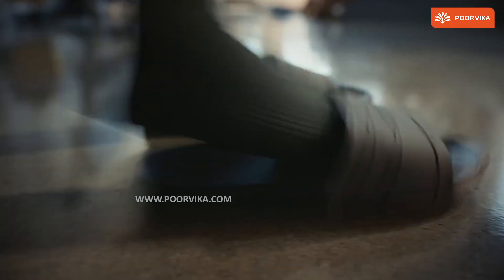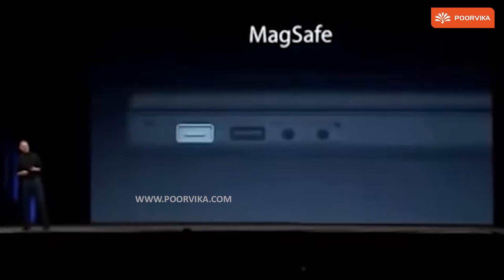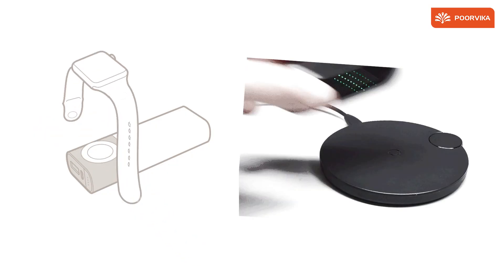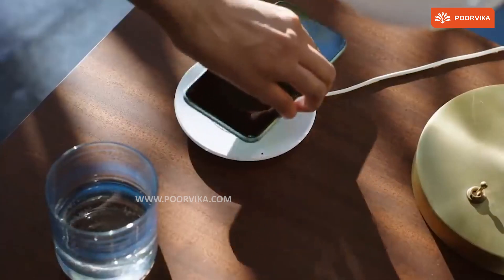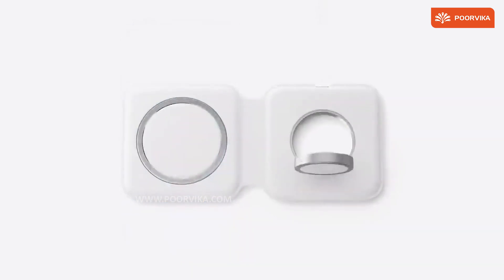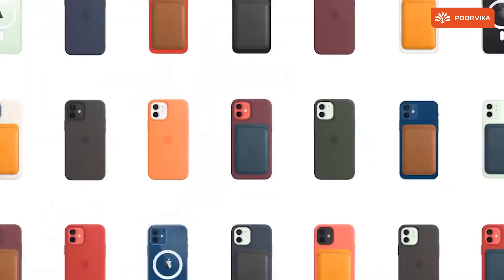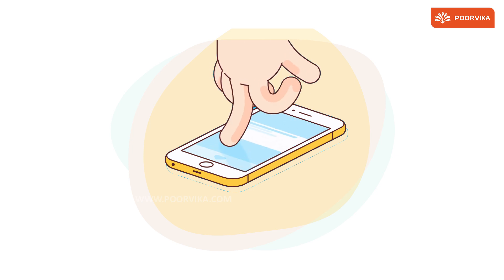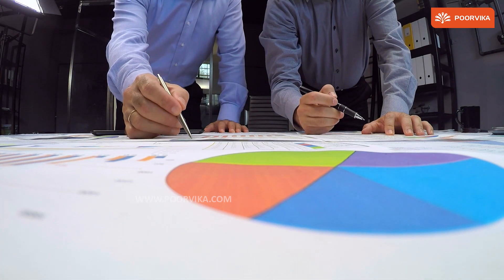MagSafe vs MagDart | Detailed Review & Comparison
Greetings and Welcome to the Poorvika Mobiles YouTube Channel, Join us for a very interesting video about the newest trend in Smartphones which is set to be the next innovation in the industry. Today, we are going to be talking about Apple's MagSafe and the newly announced Android equivalent of the same, the realme MagDart Magnetic Wireless Charging Systems.

MagSafe originally was the name of the Magentic Charging Pins that was used in MacBooks back in 2006. The concept was to align and join the MacBook Charger Wire to the Laptop Charging Port with the help of magnets, and this solved the problem of accidentally having your MacBook drop to the ground when someone tripped or pulled on the charging cable.

Fast Forward to 2020, and Apple introduced their MagSafe Magnetic Wireless Charger alongside the iPhone 12 Series, introducing the world to the First Smartphones to have a Magnetic Wireless Charging System. The iPhone 12 Series have 18 magnets arranged in a circular pattern on the back, which enabled MagSafe Chargers and Accessories to attach to the iPhones.

Recently, realme announced their challenge to Apple's MagSafe, the realme MagDart Magnetic Charging EcoSystem. realme introduced a massive 50W MagDart Charger that they claim to officially be the World's Fastest and Most Powerful Wireless Charger, along with a more sleep 15W MagDart Charging Pad that shares similarities with Apple's MagSafe.

This officially marks the start of the Magnetic Charging Race in the world of Android, and we are excited to look at what new accessories and gadgets will make use of the Magnet Array on the back of Smartphones. Perhaps we will get Magnetic Wireless Chargers on our Cars, Bikes, Restaurant Tables and more. There is sure to be a wide array of Magnetic Powerbanks, SSD Memory Expansion Devices, and perhaps even Smartphone Camera Gear that will hit the market soon. It is indeed a very exciting time in the world of smartphones right now. Remember, if you plan to get a new Smartphone, Laptop, Smartwatch, Smart TV or any new and exciting Tech Gadget, you won't have to look any further than your nearest Poorvika Showroom.

Video Highlights
(00:00) - Intro
(00:30) - Origin of MagSafe
(01:18) Magnetic Chargers for Wearables
(01:33) MagSafe and iPhone 12 Series
(02:15) MagSafe Working Design
(02:25) MagSafe Accessories
(02:45) realme MagDart Intro
(03:10) realme MagDart Accessories
(03:33) Magnetic Charger EcoSystem
(04:20) Conclusion